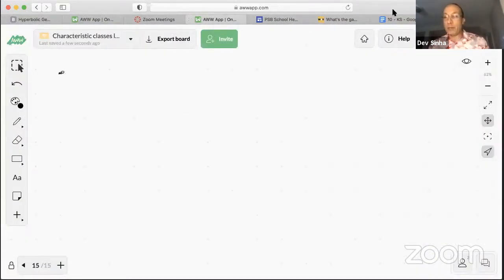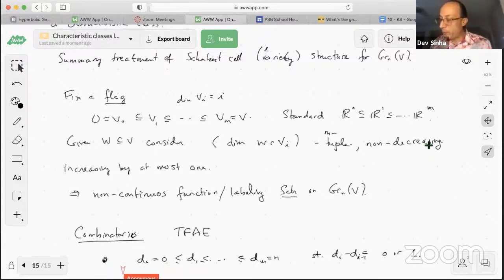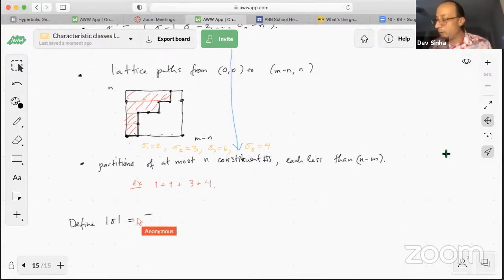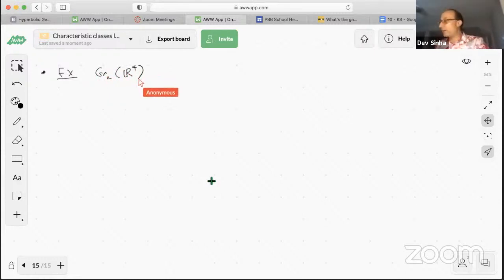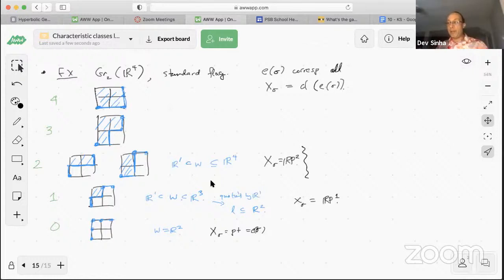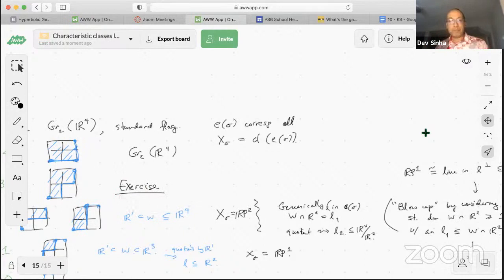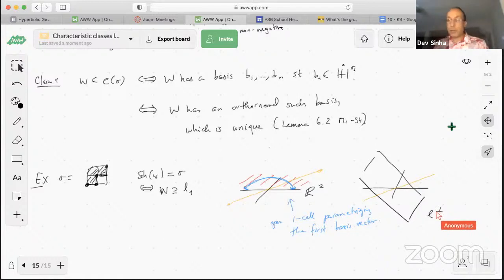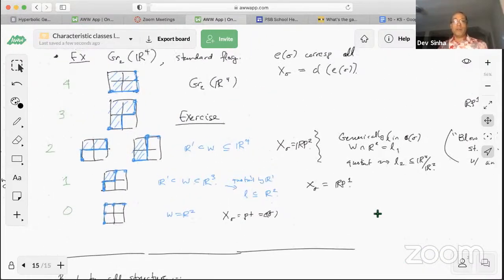Characteristic Classes: Lecture 14